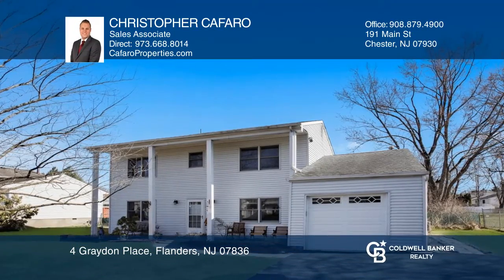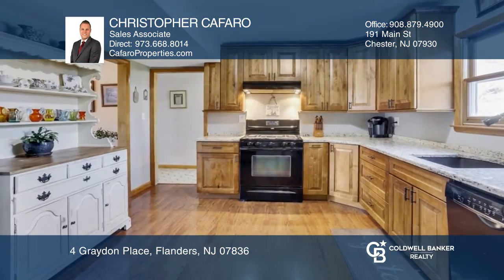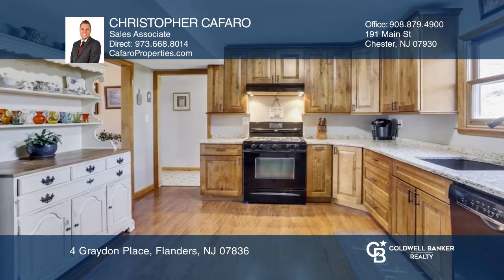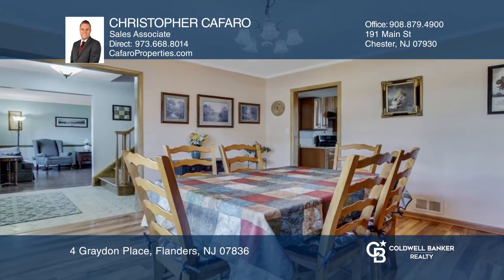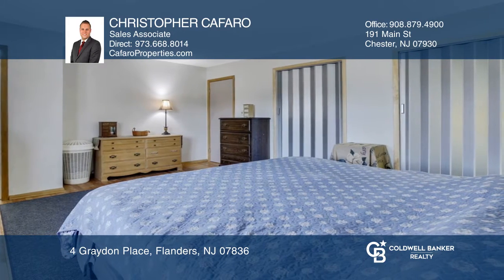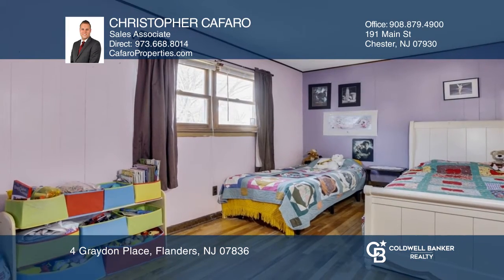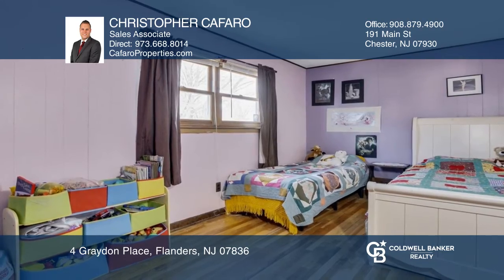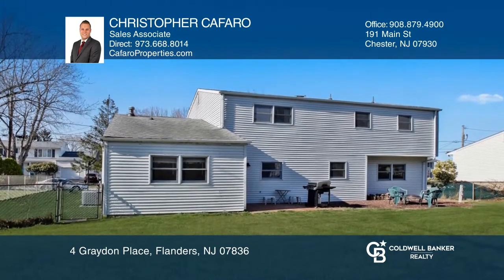4 Graydon Place Flanders, NJ | ColdwellBankerHomes.com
4 Graydon Place, Flanders, NJ

Welcome to the very sought-after neighborhood of Clover Hill in Flanders. This beautiful traditional colonial home features four bedrooms and two and one-half bathrooms. This home is move-in ready and has been well maintained. Enjoy hardwood floors throughout the home with a large living room, forma